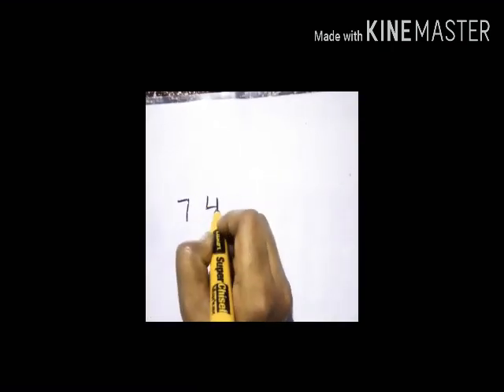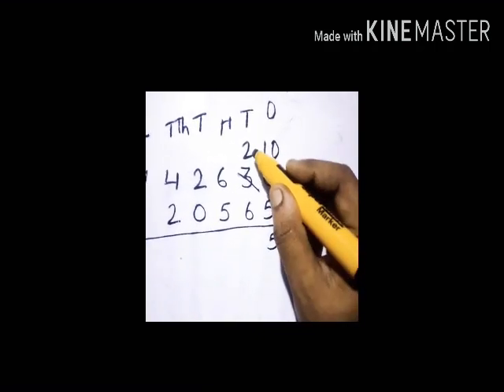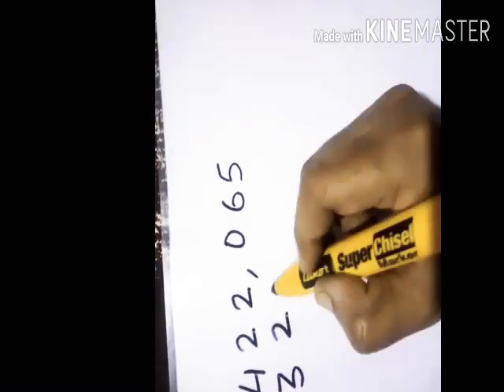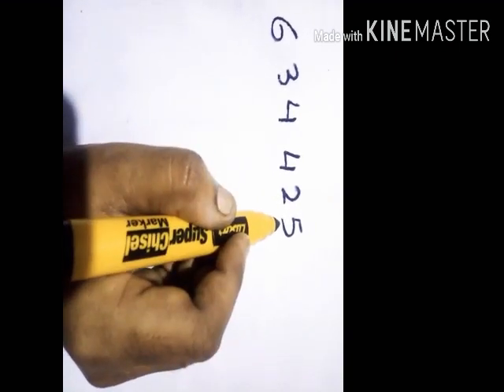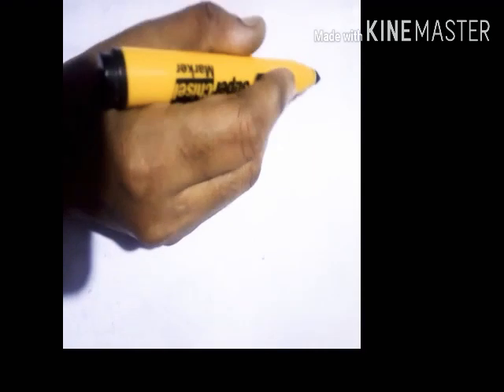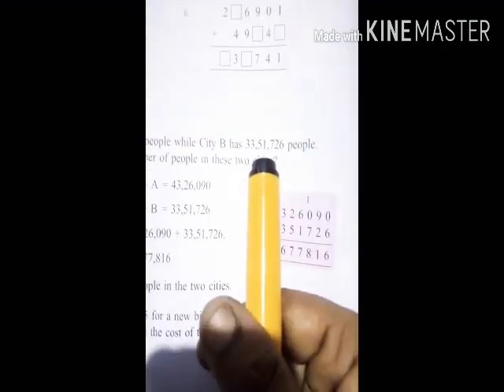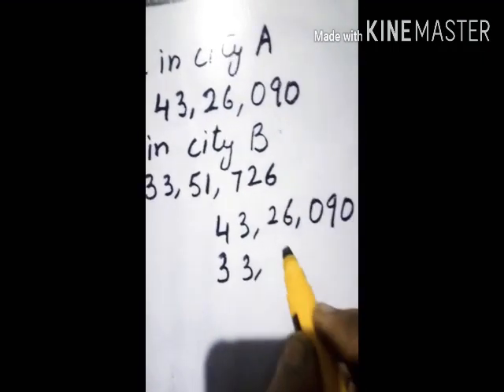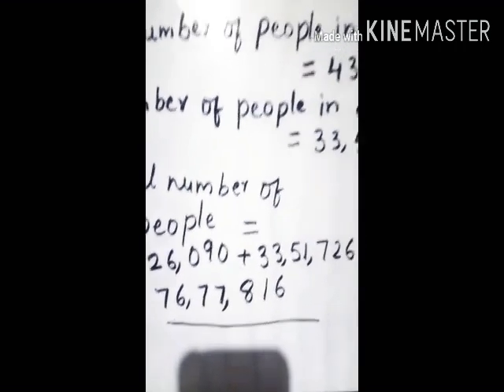MATHS CLASS || STANDARD 5 || CHAPTER ADDITION AND SUBTRACTION || TOPIC SUBTRACTION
CBSE SYLLABUS -- CHAPTER ADDITION AND SUBTRACTION -- SUBTRACTION (TOPIC)--- BY JEENA KC @ AMRITA VIDYALAYAM , KUTHUPARAMABA.